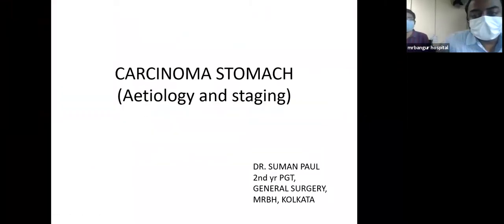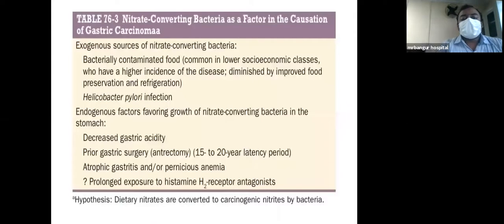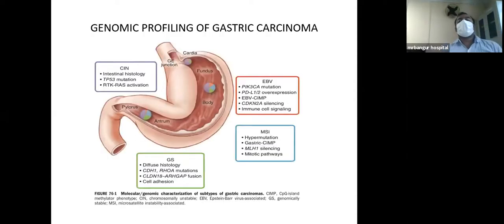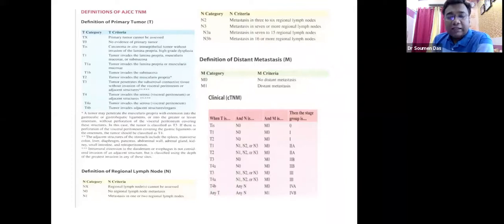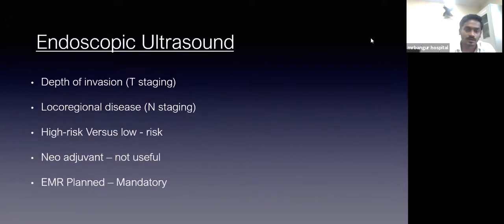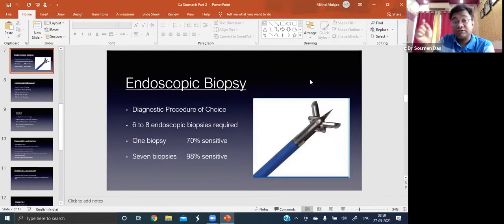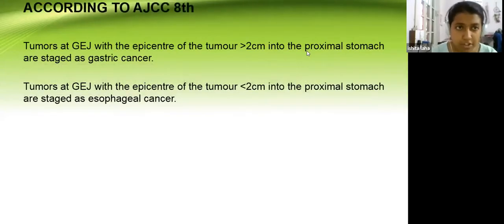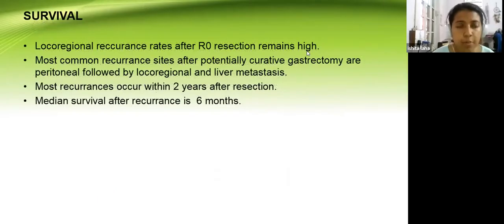Seminar - Carcinoma Stomach (27.05.2021)